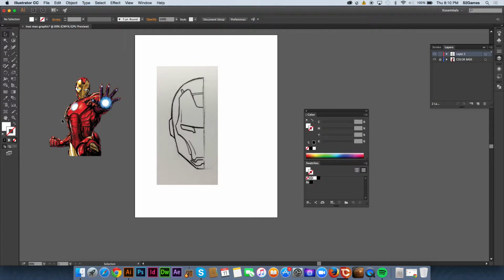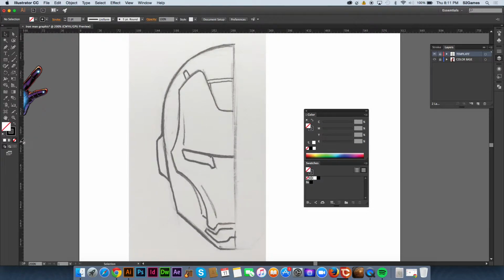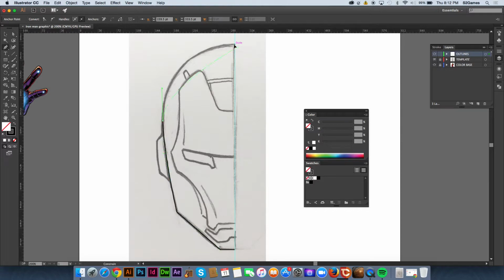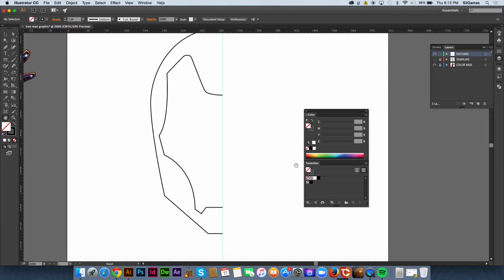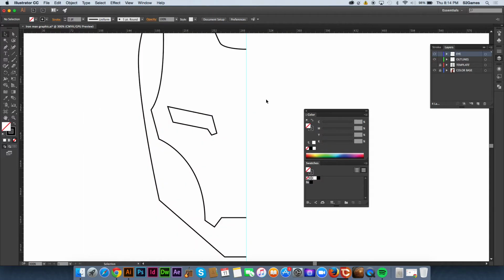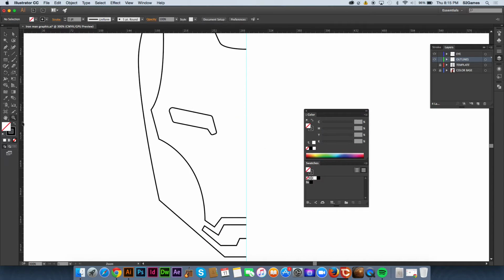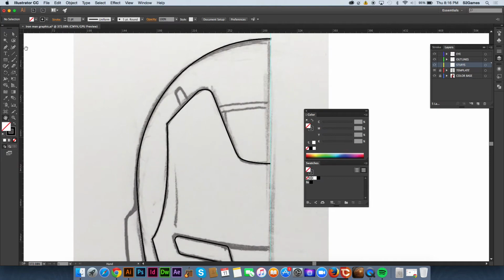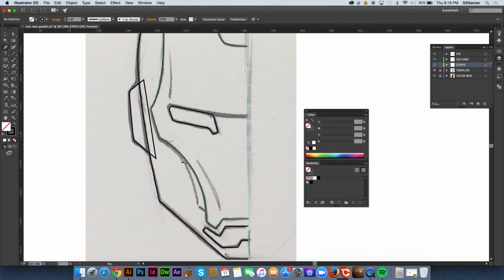Creating An Iron Man Graphic - Part 1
Part one of creating a simple Iron Man mask graphic in Adobe Illustrator.